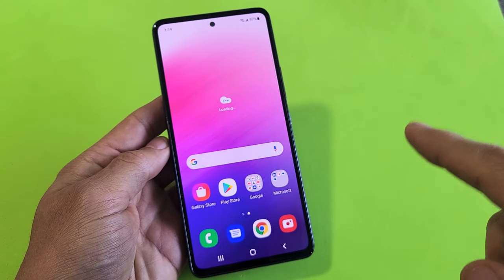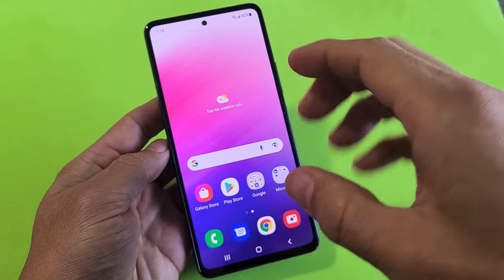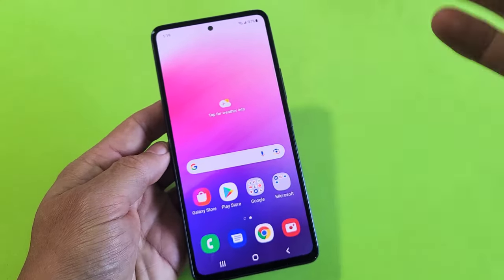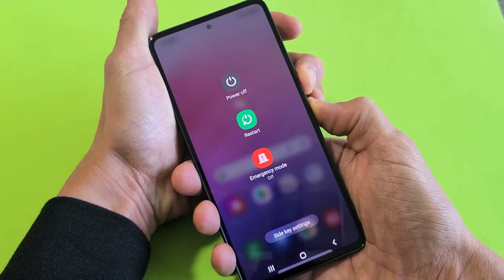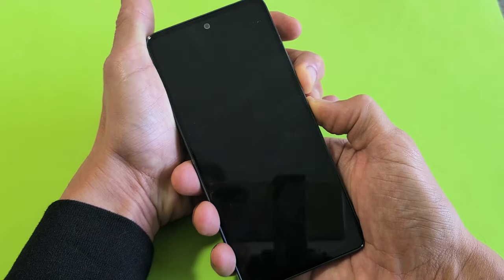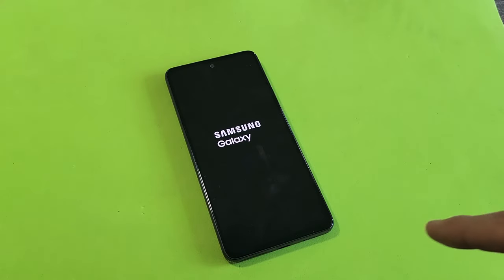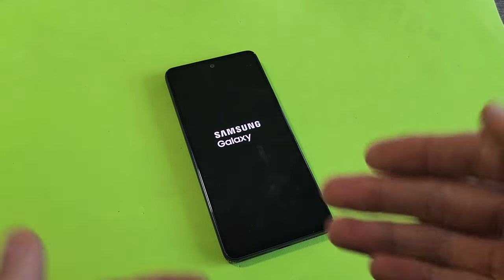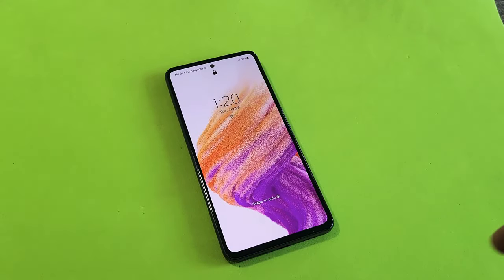Galaxy A53: Frozen, Stuck or Unresponsive Screen? FIXED!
I show you how to fix a Samsung Galaxy A53 5G smartphone that has a frozen, stuck or unresponsive screen and  you cannot restart or turn phone off. Hope this helps.